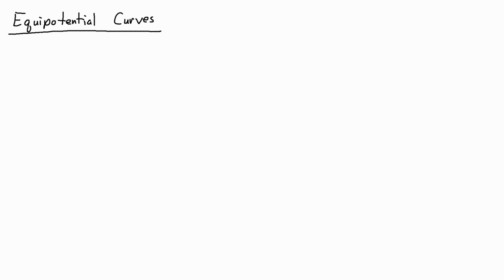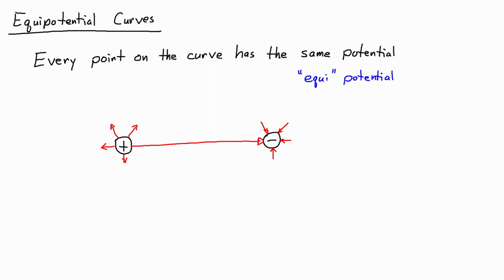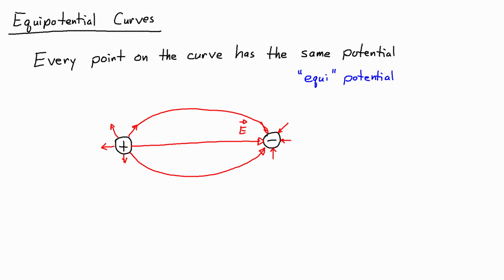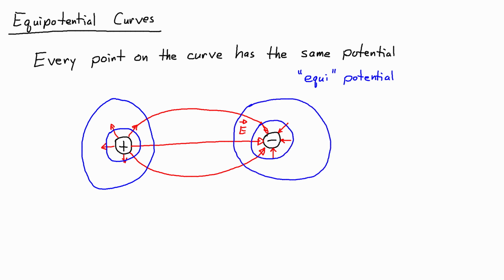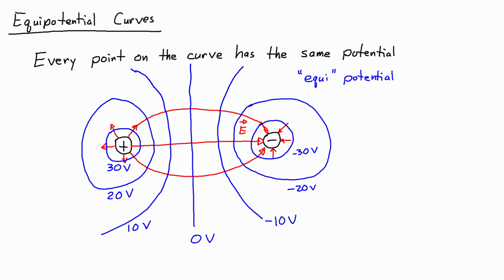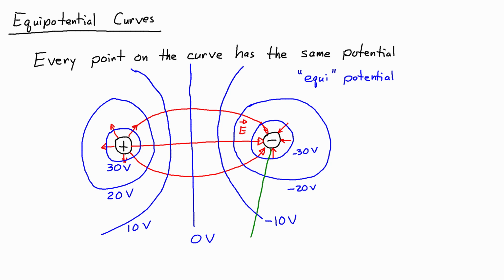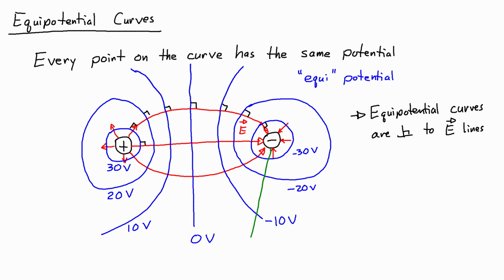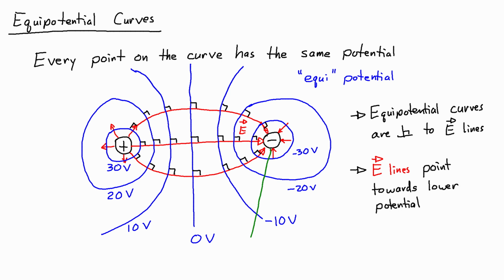E&M Course 4-5: Equipotential Curves